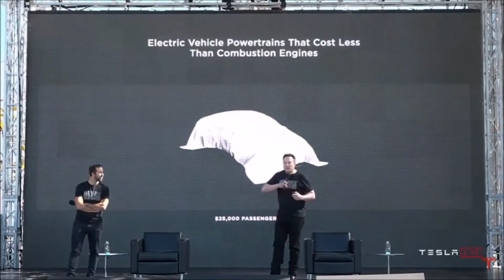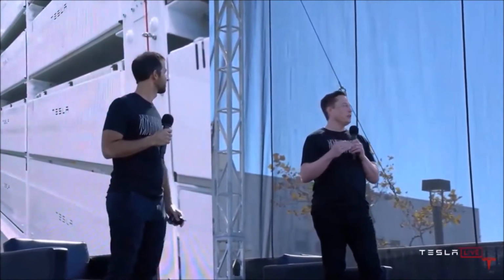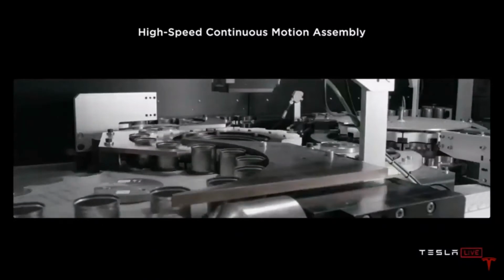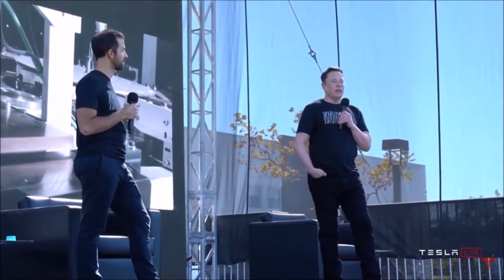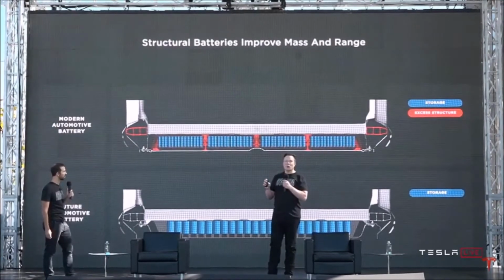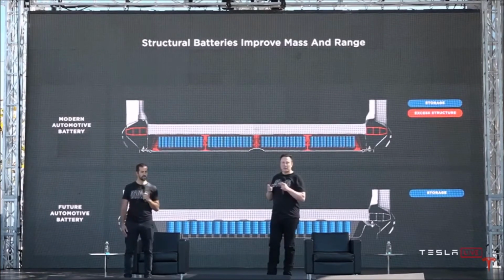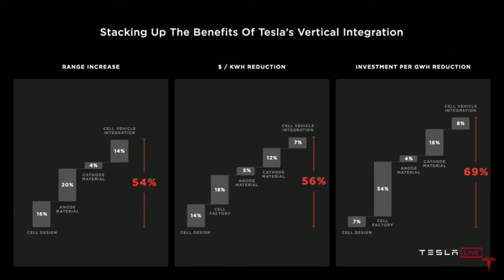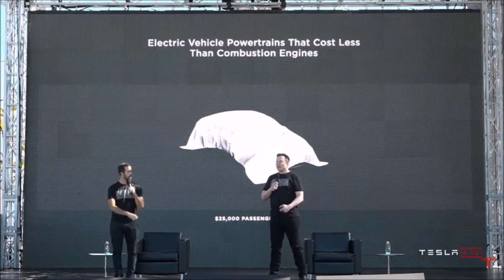Tesla Unveils New cell 46800 that will enable $25,000 Electric Vehicle